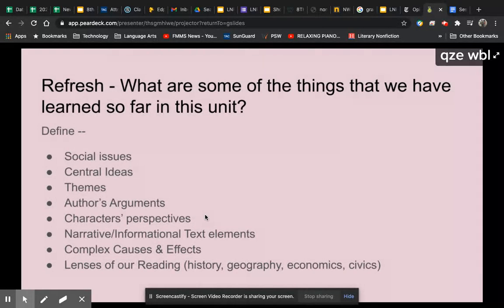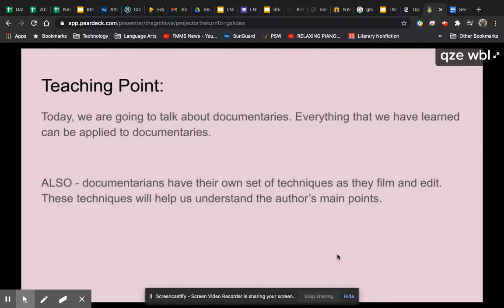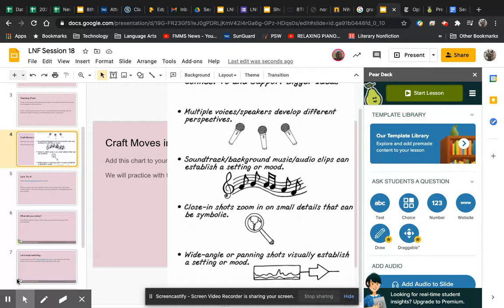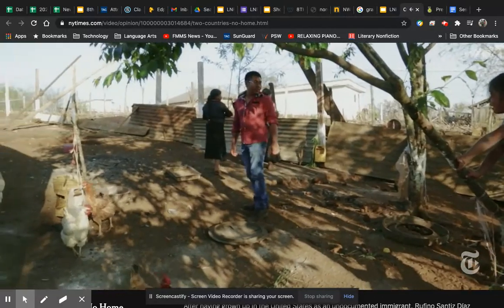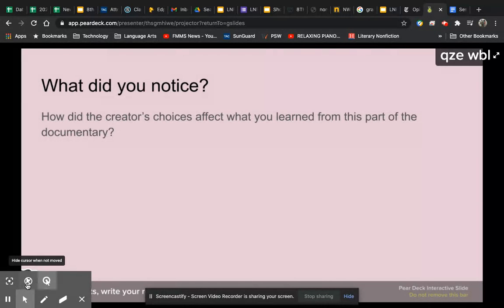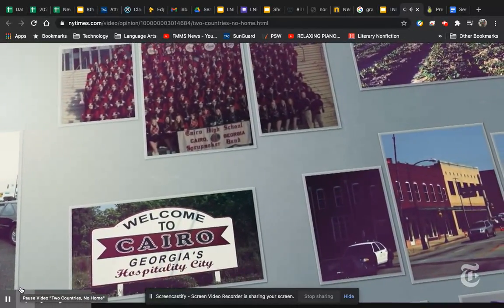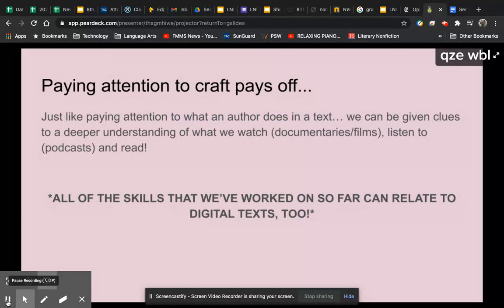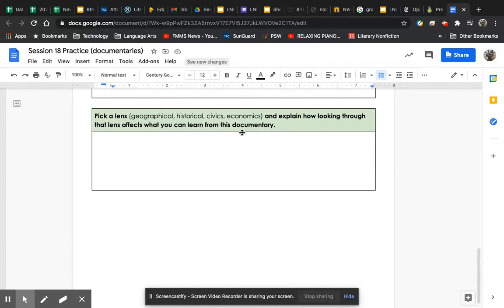Session 18 LNF Documentaries